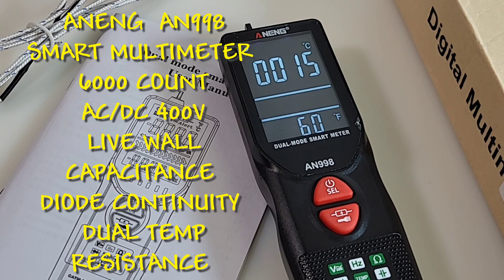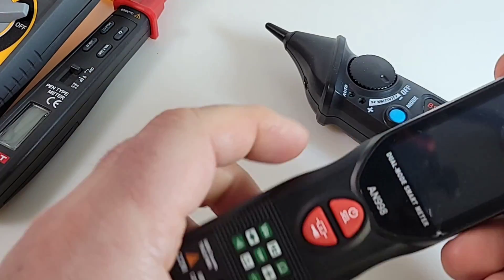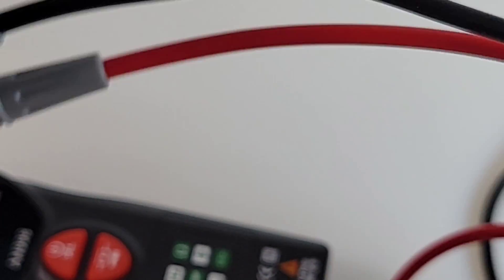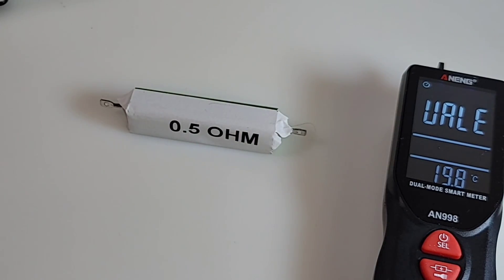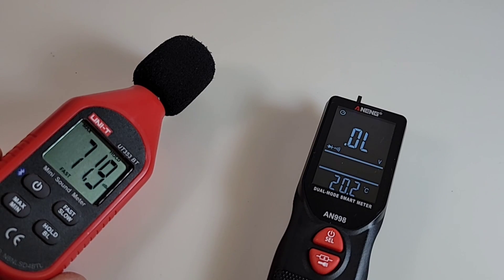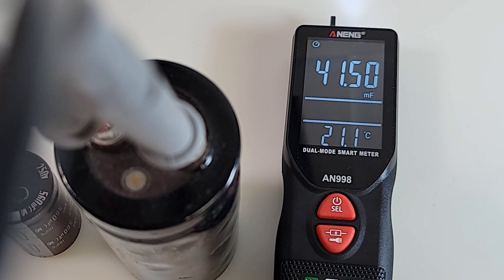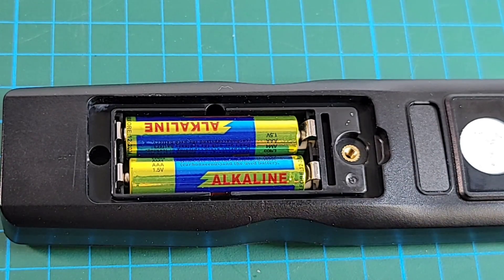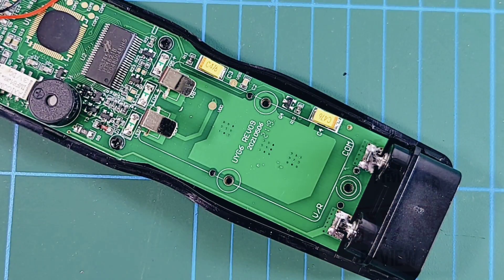ANENG AN998 CHEAP-O Multimeter Review & Teardown!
🌐 💥ANENG AN998  CHEAP-O Multimeter has some pretty unusual traits but end of the day it's a sweet addition to your toolkit! 3 STARS !!
💥3 STARS!💥

                                      03/15/2022

6.  HABOTEST HT108L            A
7. UNI-T UT120C 💥               P

5V Precision Voltage Reference (as used in Review, designed by Fred Chu)